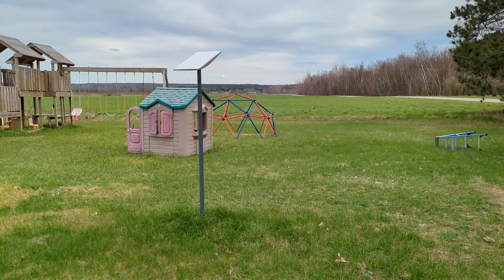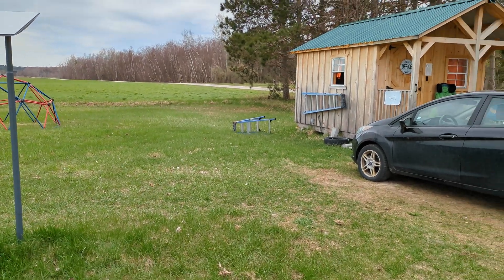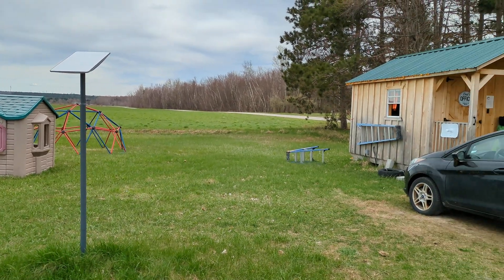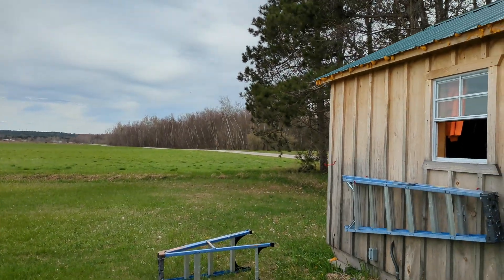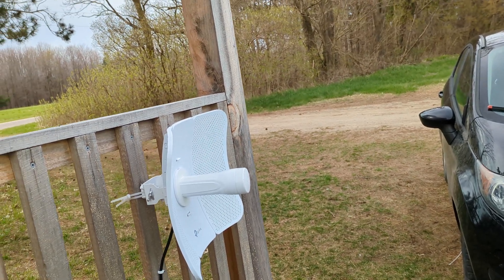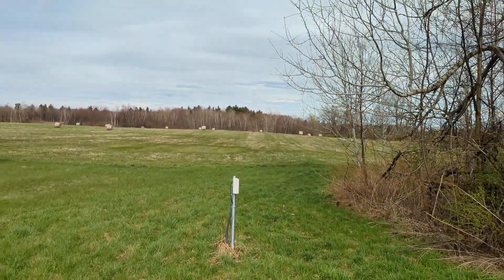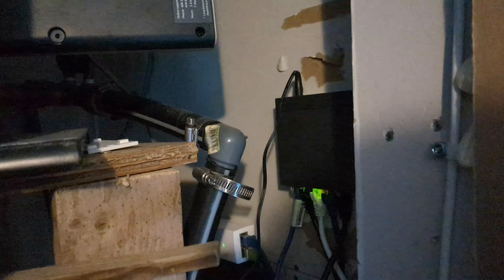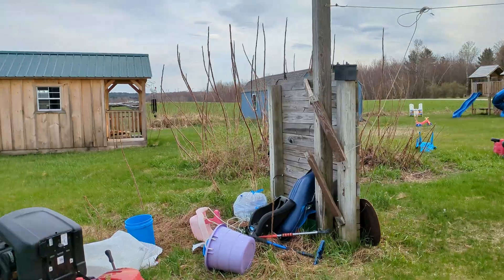Starlink 1 year later: 6+ Acres of Wifi Coverage (24 more to go)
A year year with Starlink.  How has it been? How did we feed each building? CPE and AP overview.  Its a bit of a rant video.

0:00 Intro and how Starlink has been
1:29 Major flaw with the provided router
2:29 Why I use clearOS
3:02 CPEs and outdoor APs
5:28 POE switch in the house
6:11  Future Upgrades and closing thoughts